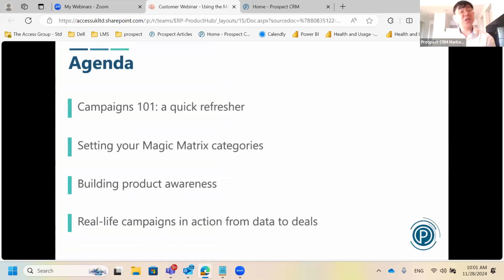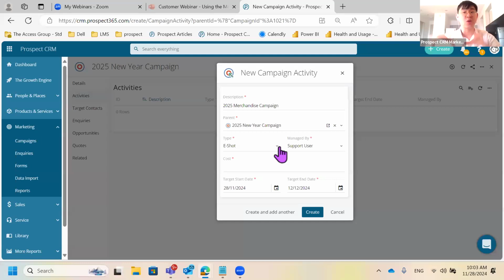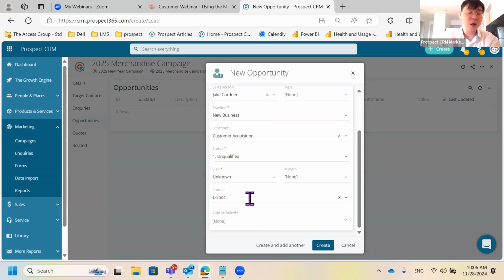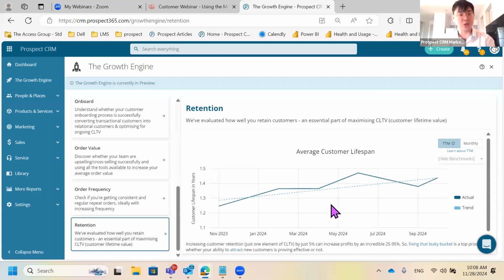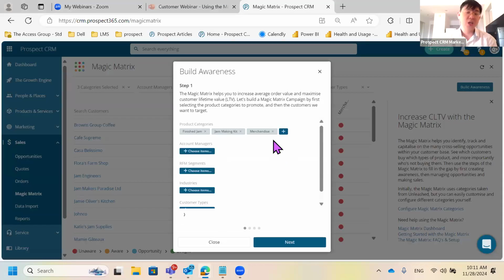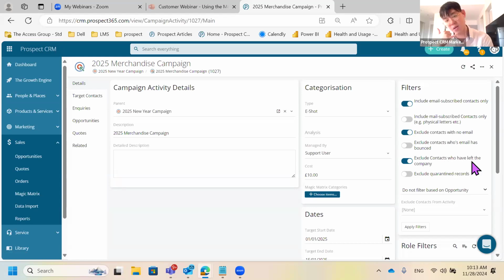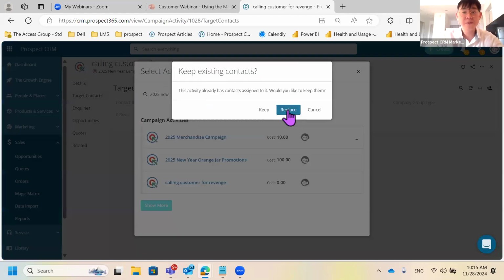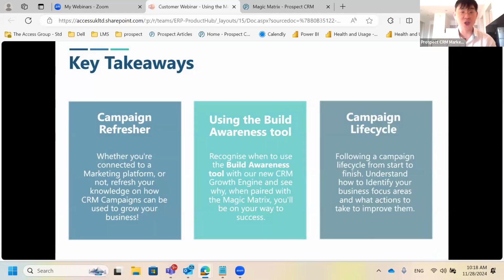Webinar // Using the Magic Matrix to Generate Marketing Opportunities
[Webinar recorded 28th November 2024]

🪄 Ready to make marketing magic with our intelligent upsell & cross-sell tool?

🌐 Watch back our Series 5 introductory webinar on ‘Using the Magic Matrix to Generate Marketing Opportunities’, where we’ll show you how to transform your CRM data into targeted, high-impact campaigns.

✔️ Campaigns 101: a quick refresher
✔️ Setting your Magic Matrix categories
✔️ Building product awareness
✔️ Real-life campaigns in action from data to deals